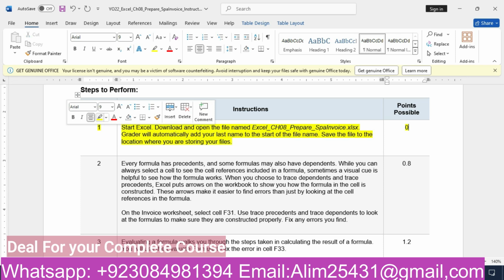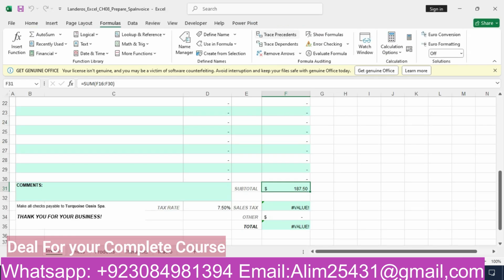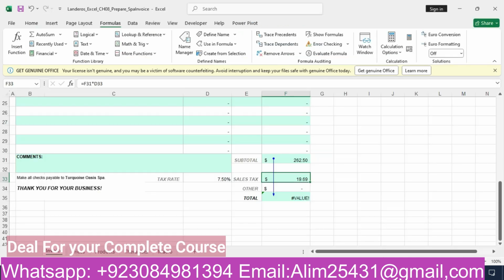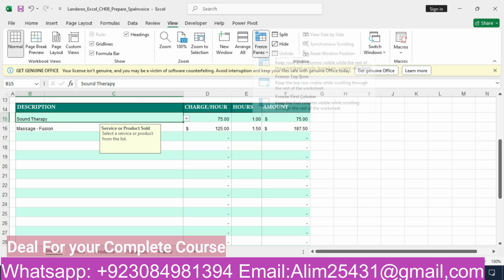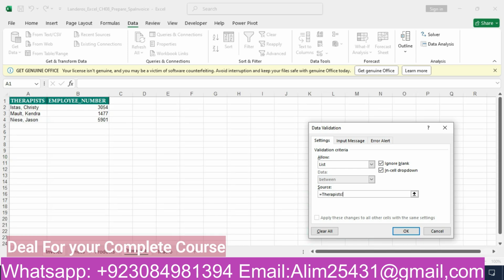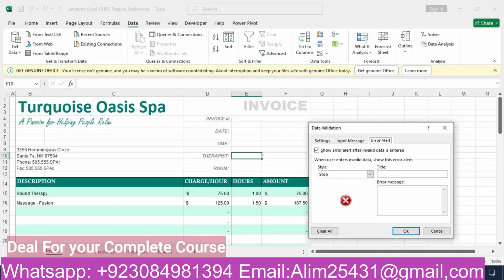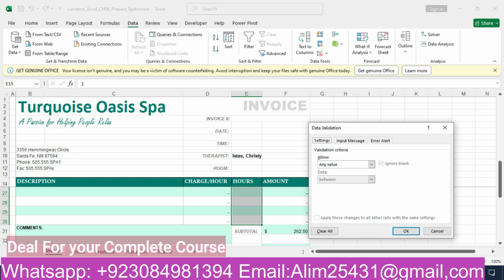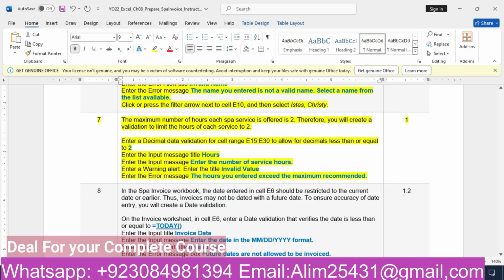YO22_Excel_Ch08_Prepare_SpaInvoice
Excel Chapter 1 Assessment - TCO
Excel Chapter 2 Prepare Case - Weekly Sales
Excel Chapter 2 Assessment - Portfolio
Excel Chapter 3 Prepare Case - Wedding
Excel Chapter 3 Assessment - Car Rental
Excel Chapter 4 Prepare Case - Spa Sales
Excel Chapter 4 Assessment - Express
Excel Chapter 5 Assessment - Music Lessons
Excel Chapter 6 Assessment - Video Games Sales
Excel Chapter 9 Assessment - Cleansing Inventory Data
Excel Business Unit 2 Assessment 1 - BTrendz
Excel Business Unit 3 Assessment 2 - Kelly Computers

60Qs)

Hammock

onanza